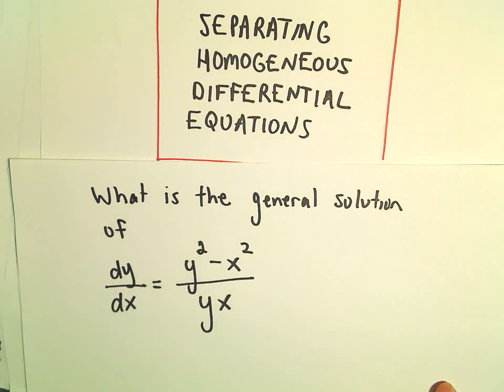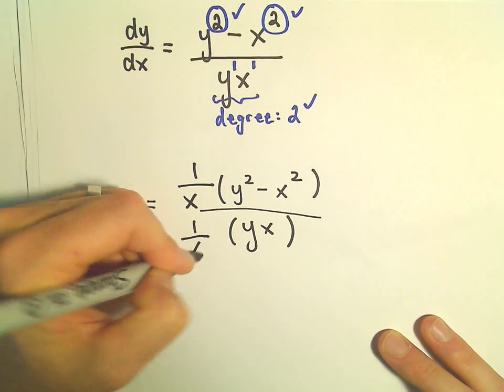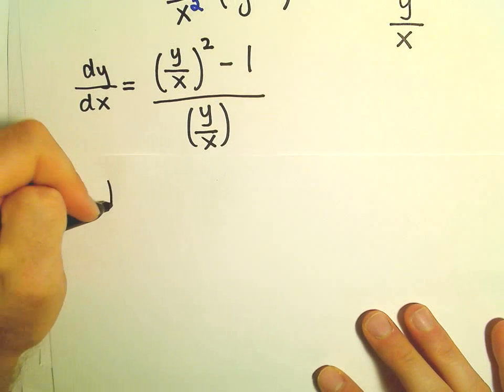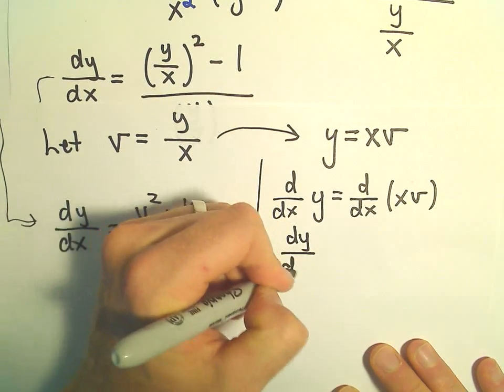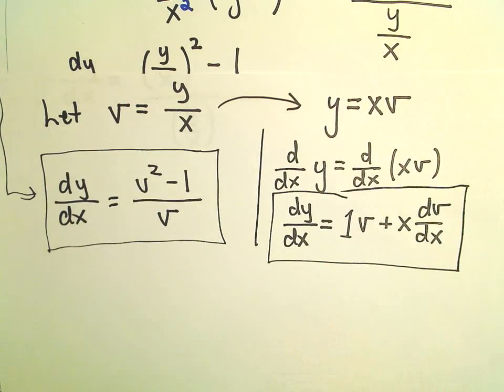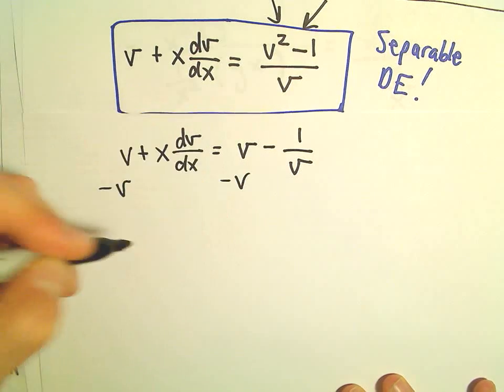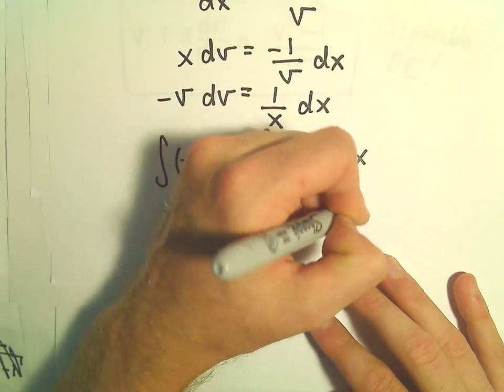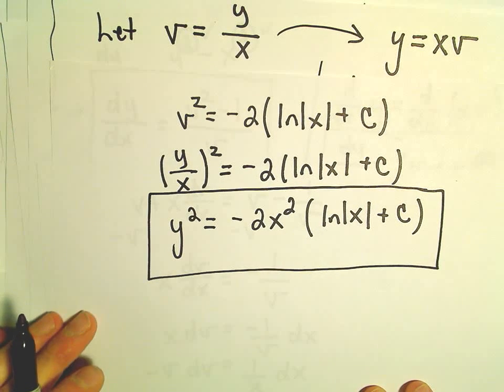Change of Variables: Homogeneous Differential Equations (Example 1)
Change of Variables: Homogeneous Differential Equations
In this video, we explore how to solve homogeneous differential equations using a change of variables technique. Homogeneous differential equations often arise in various fields, including physics, engineering, and economics. We'll break down the steps to reduce the equation to a separable form and find the general solution by applying a substitution. You'll also learn how to solve the resulting separable differential equation, step by step.

What You Will Learn:

How to identify homogeneous differential equations.
The process of changing variables to simplify the equation.
How to separate variables and solve for the general solution.
Key concepts and formulas related to homogeneous equations.
This video is perfect for students studying calculus or differential equations, or for anyone looking to sharpen their math problem-solving skills!